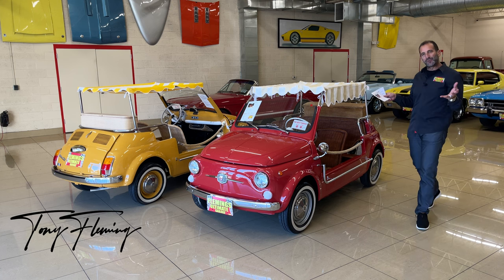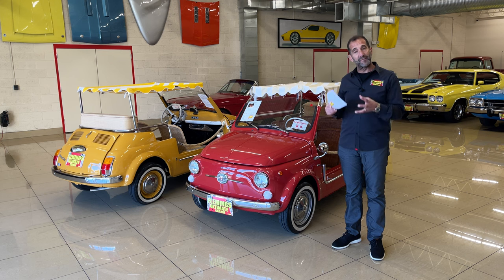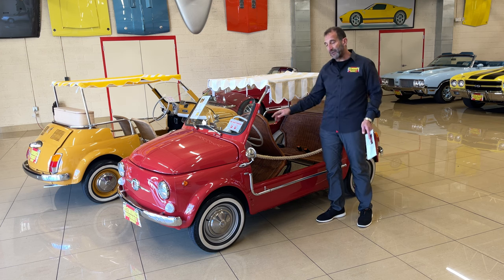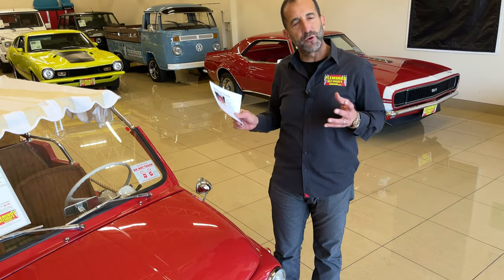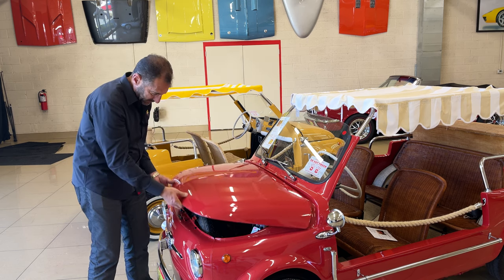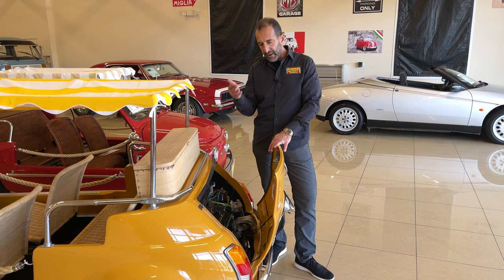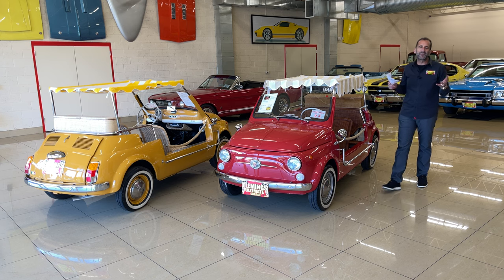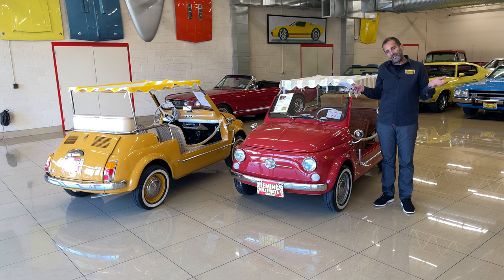Fiat Jolly Fandom? A Walk Around of two Stunning Fiat Jolly Builds.